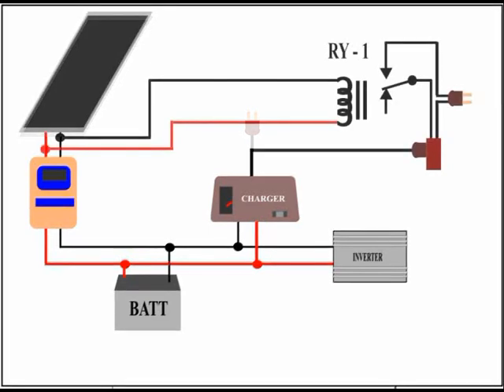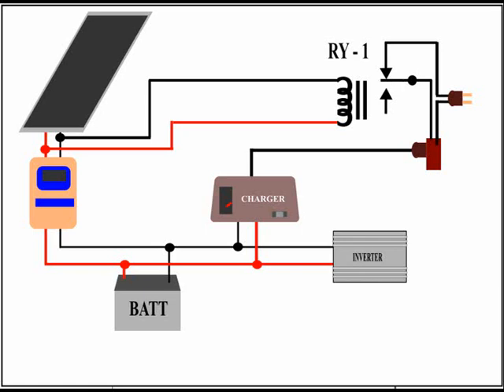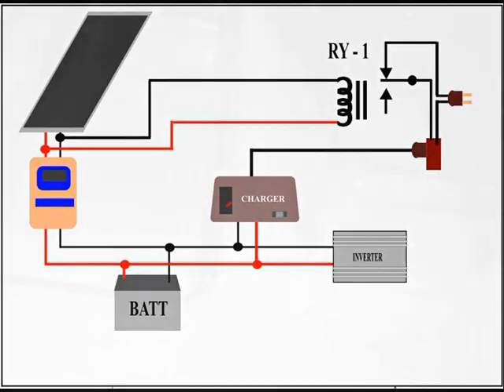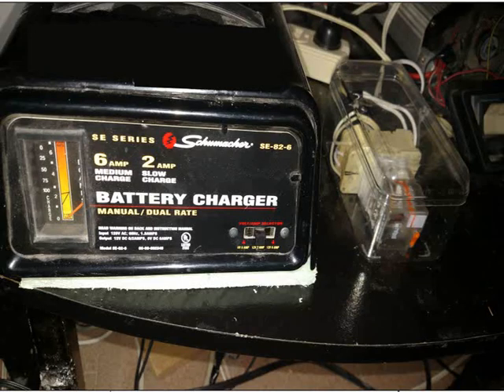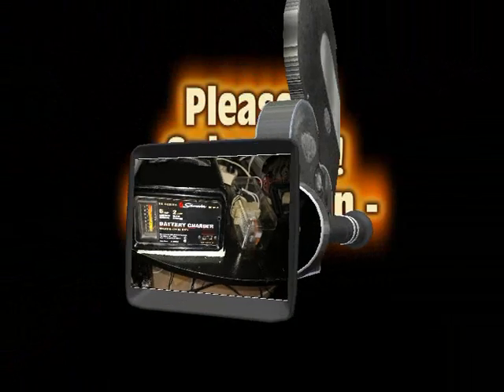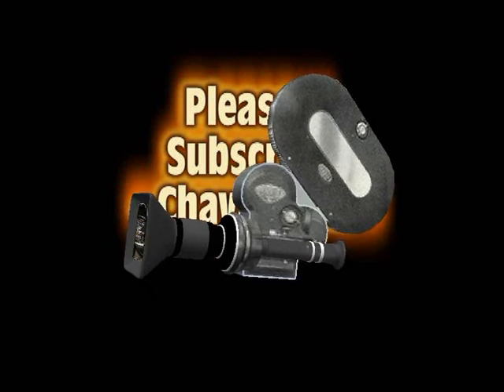Automatic On Off relay for solar power night time charger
Turn On-Off relay for auxiliary charger for all night floating of batteries. Automatically turns off during daytime!